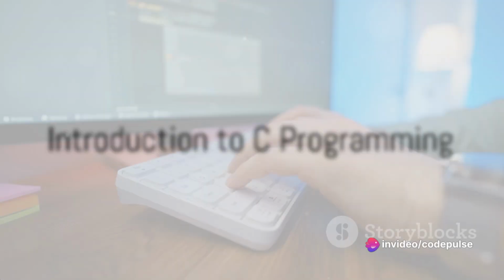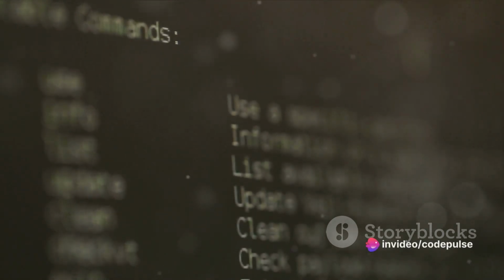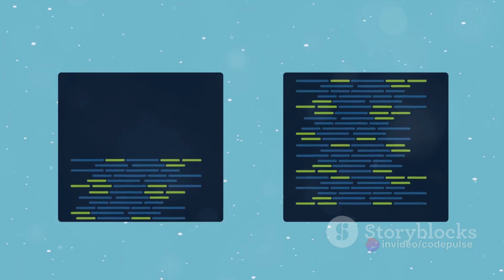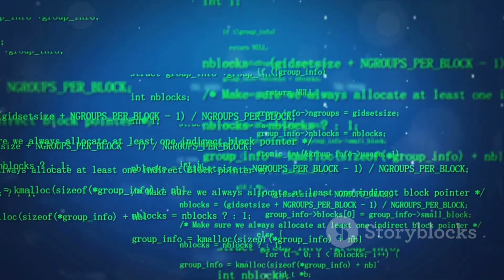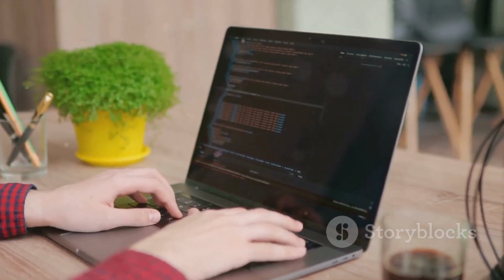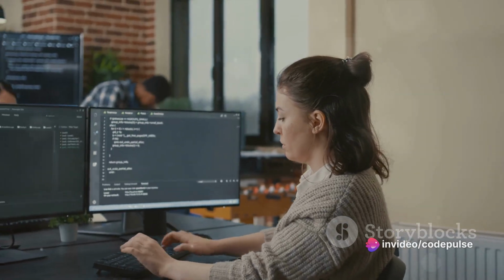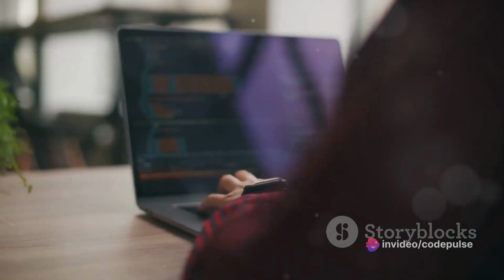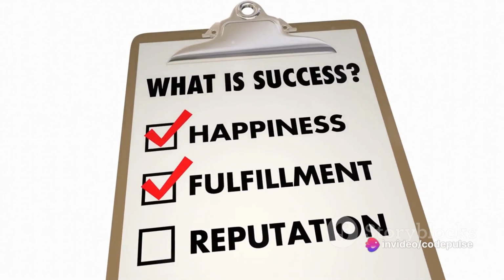C Basics: Learn Everything in Just 2 Minutes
The C Programming Language is quite possibly the most influential language of all time. It powers OS kernels like Linux, Windows, and Mac and many other low-level systems.  Its syntax has inspired many other languages, including Cpp, Csharp, Java, JavaScript, Go, Perl, and more.